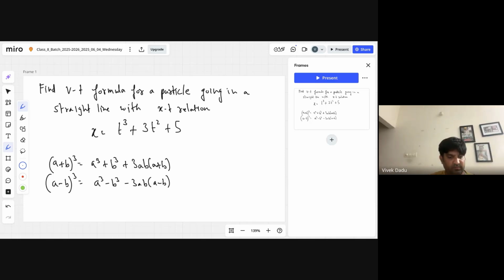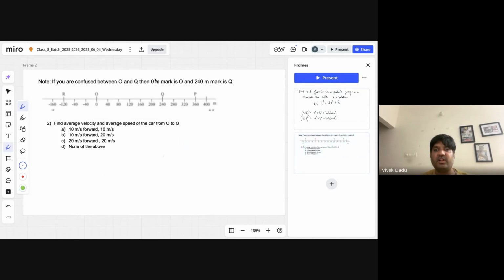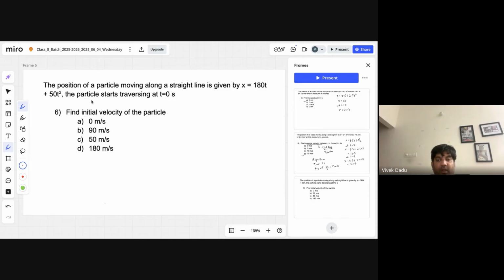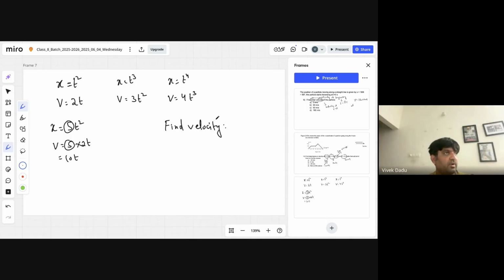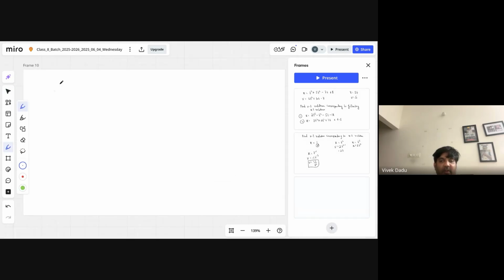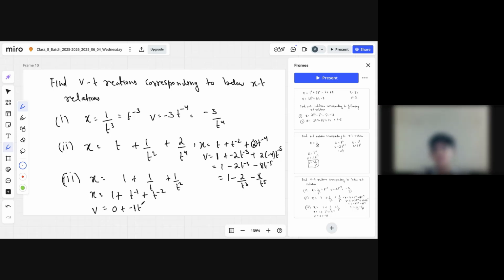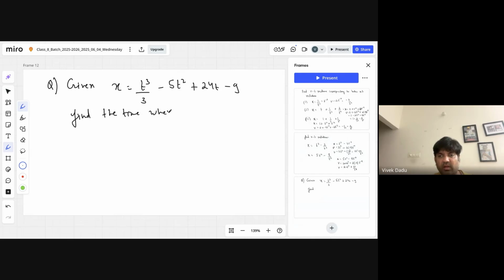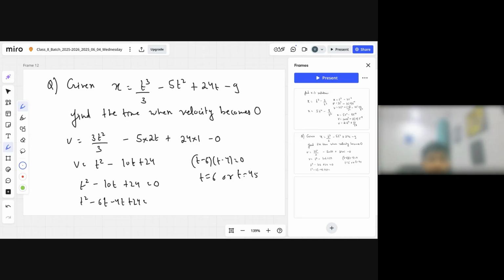Class 8 2025-2026: Physics 22: Formula for instantaneous velocity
In this class we learnt how to calculate the instantaneous velocity of graphs more accurately
Chapters:
0:00 - 18:17 - Question 1
18:18 - 24:29 - Homework Checking
24:30 - 30:32 - Doubt 1
30:33 - 34:45 - Doubt 2
34:46 - 37:00 - Doubt 3
37:01 - 42:15 - Doubt 4
42:16 - 48:32 - Doubt 5
48:33 - 50:23 - Concept
50:24 - 56:30 - Question 2
56:31 - 1:01:53 - Question 3
1:01:54 - 1:06:26 - Question 4
1:06:27 - 1:22:25 - Question 6
1:22:26 - 1:35:36 - Question 7
135:37 - 1:51:16 - Question 8